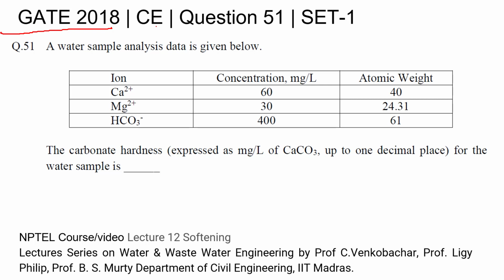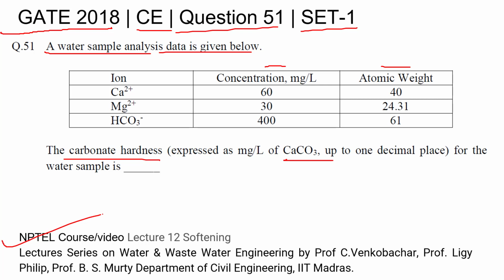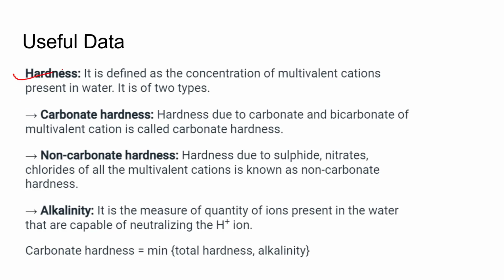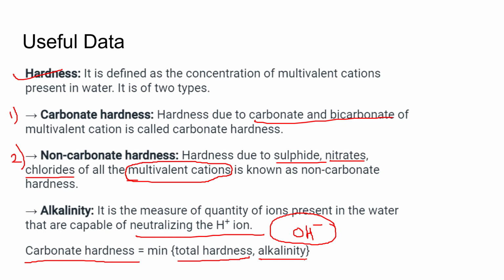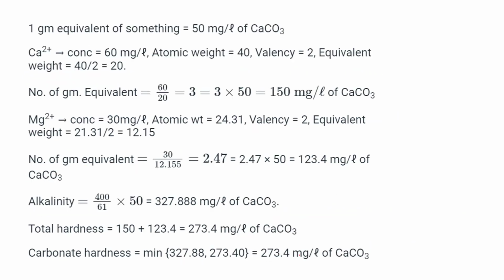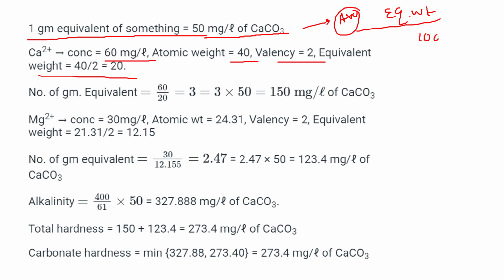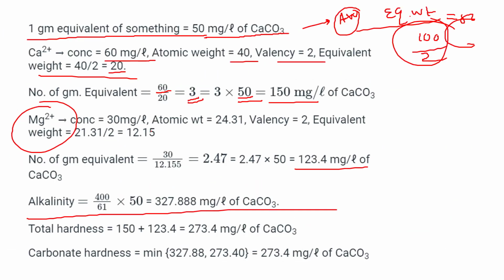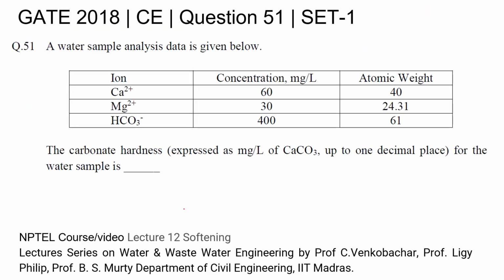Q51 CE 2018 S1